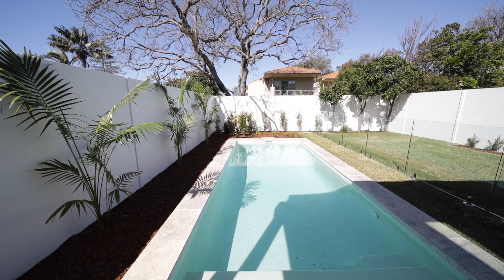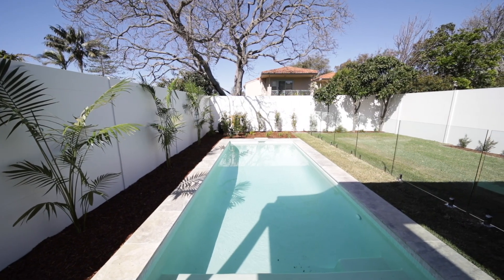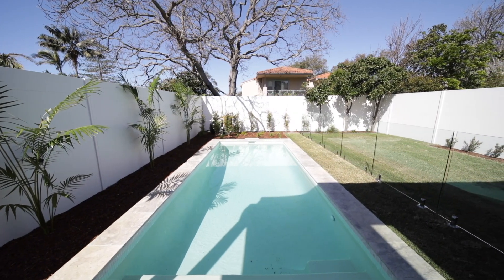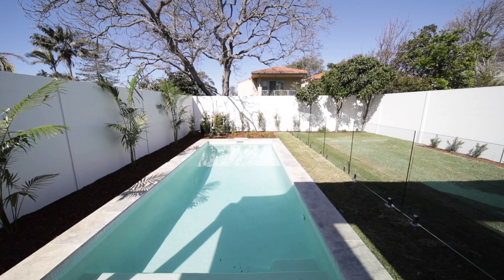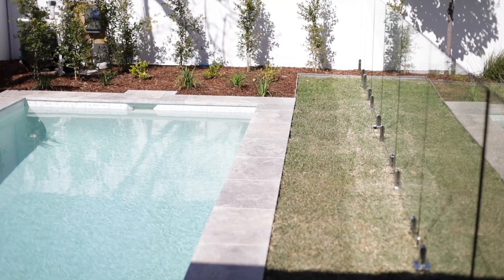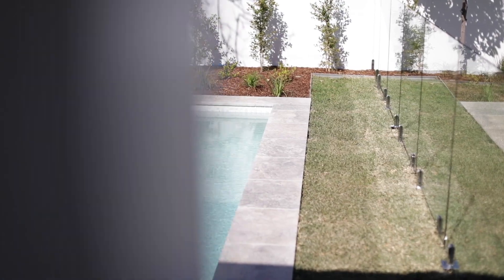Our tips for building pools in a duplex